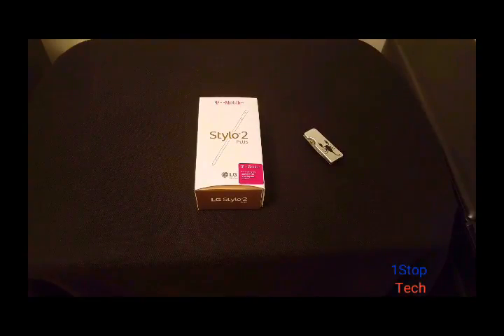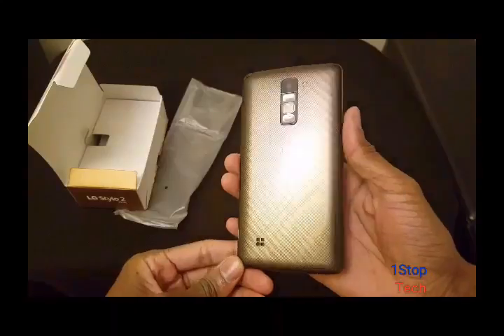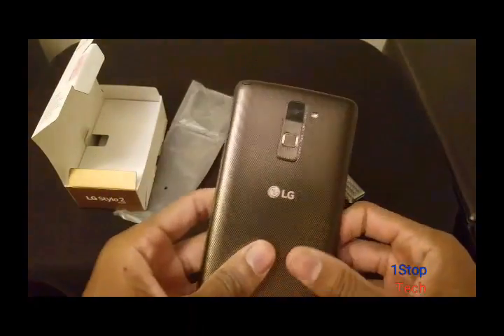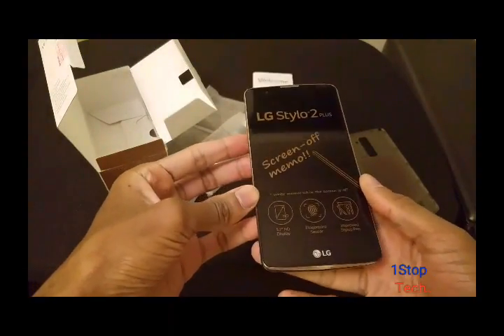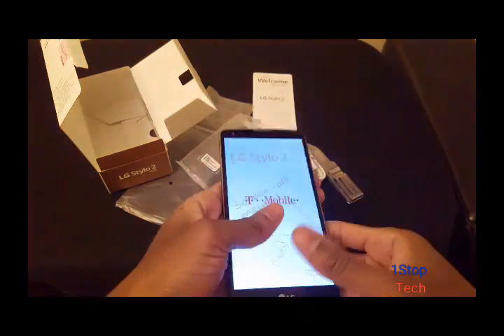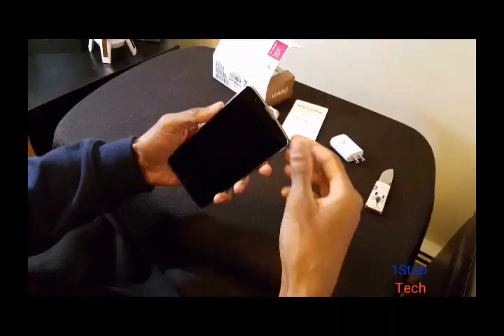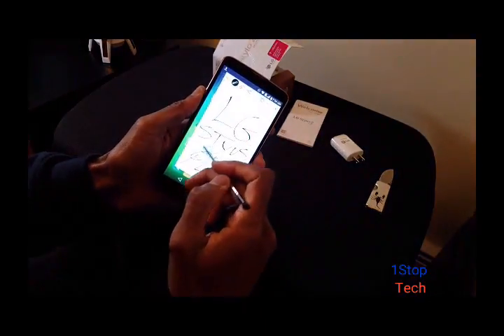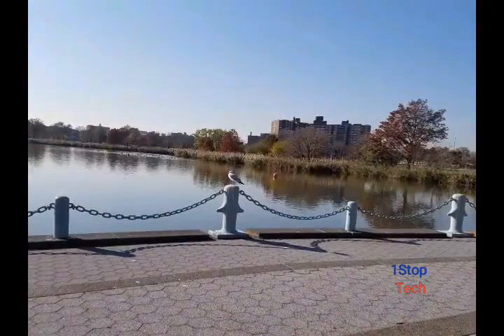LG Stylo 2 Plus Vs Galaxy 7 edge / Review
LG Stylo 2 Plus unboxing and overview with comparison to galaxy S 7 Edge